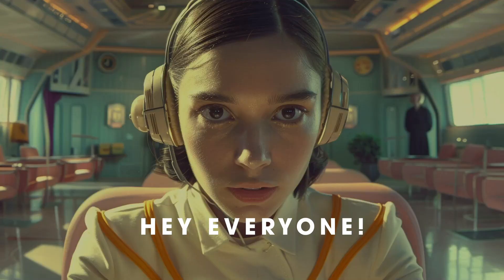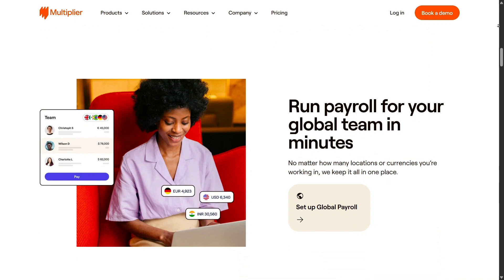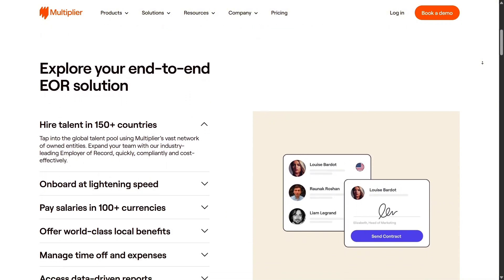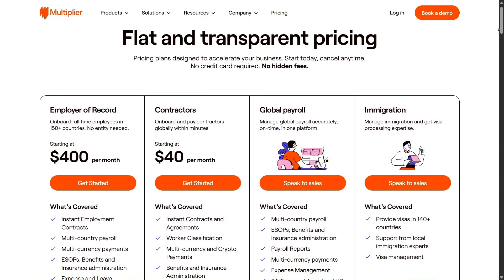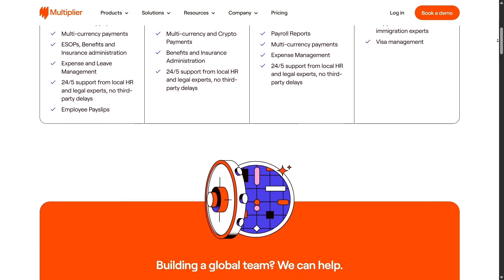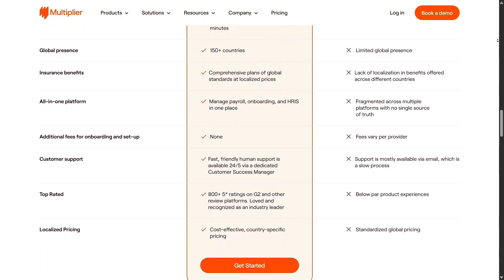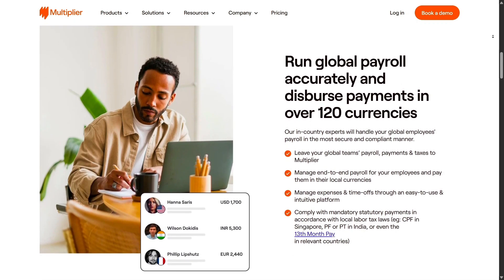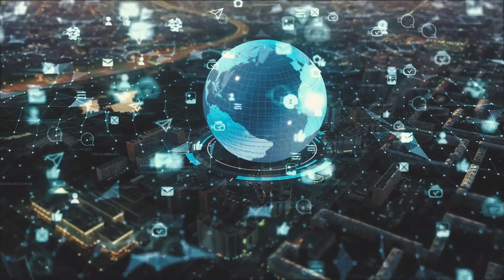How to Get Started with Multiplier – A Step-by-Step Guide